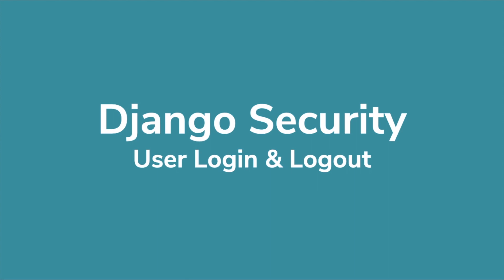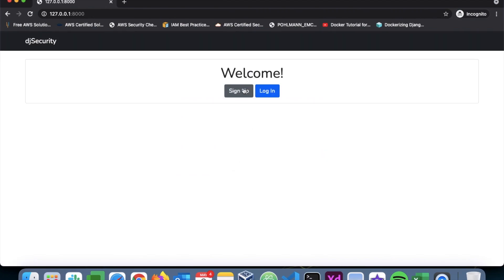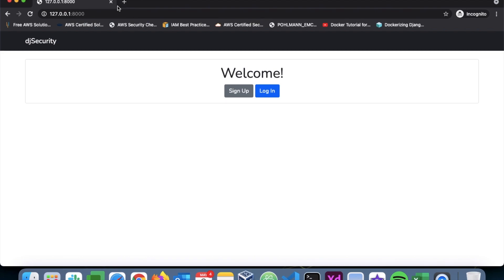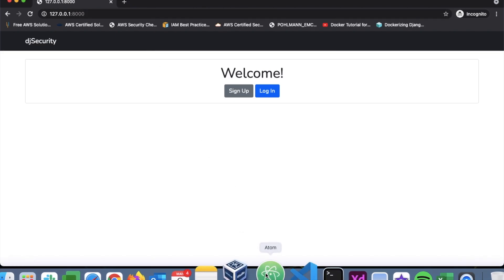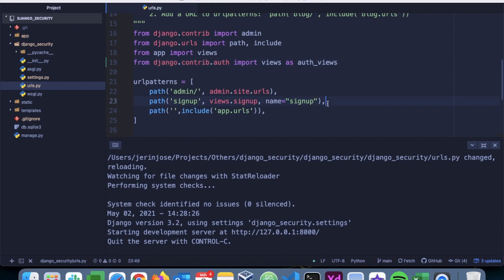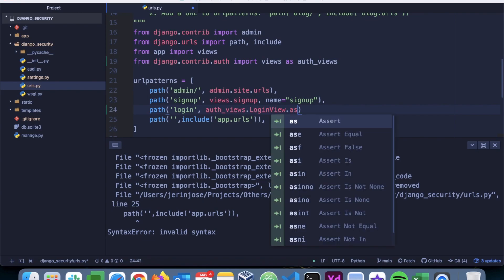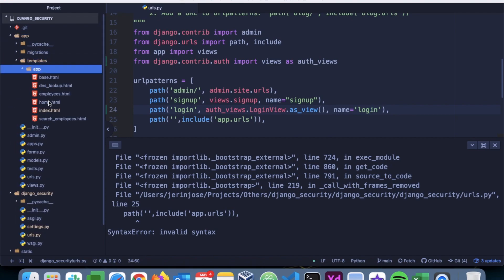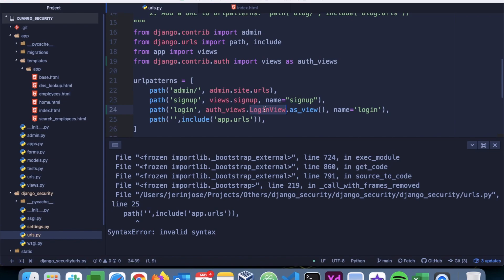User Login & Logout In Django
In this video, I discuss:
1. How to implement User Login functionality?
2. How to enforce authentication to private views using @login_required decorator?
3. How to implement User Logout functionality?